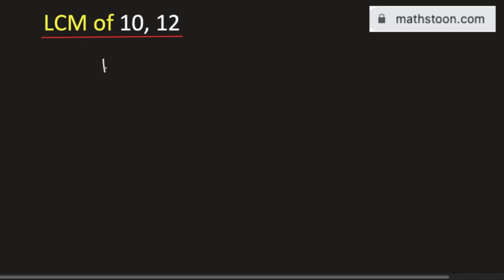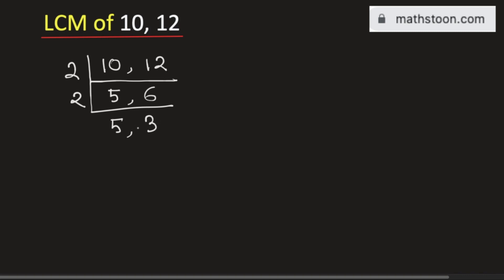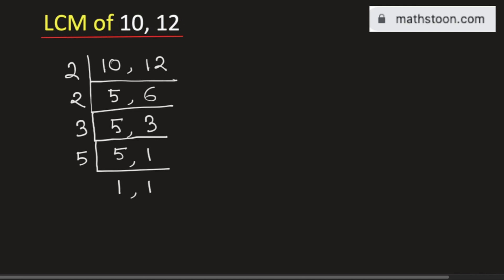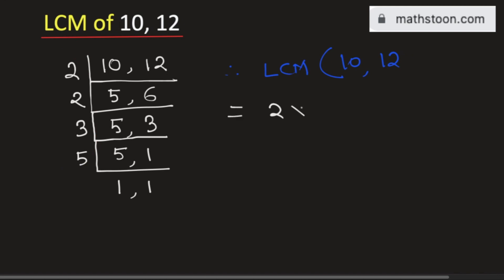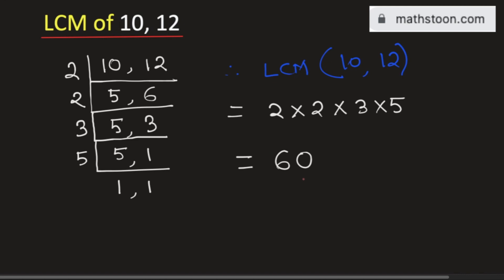LCM of 10 and 12